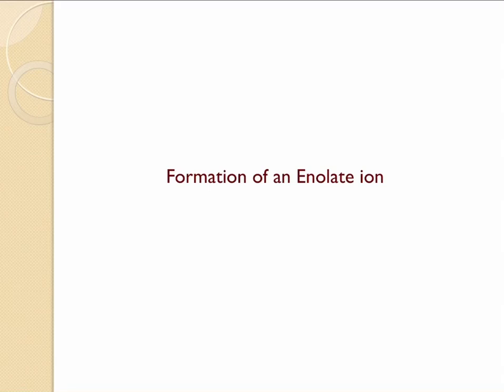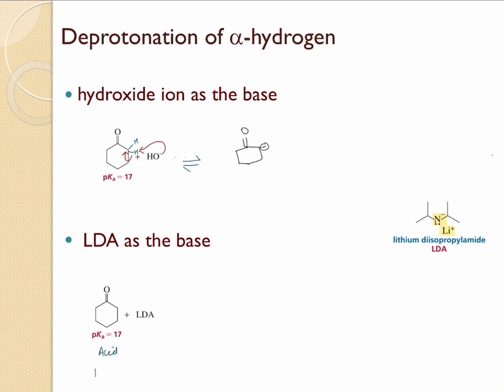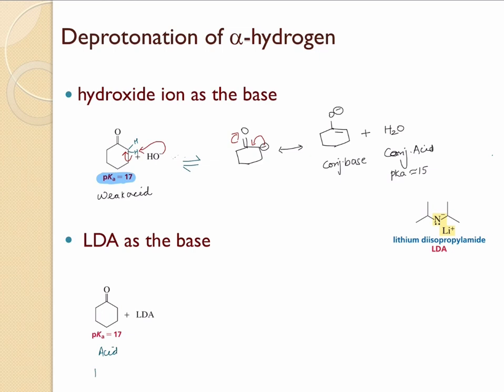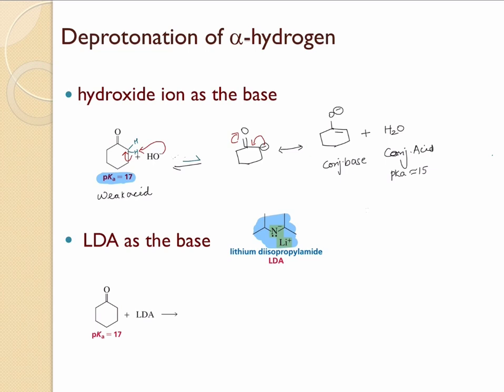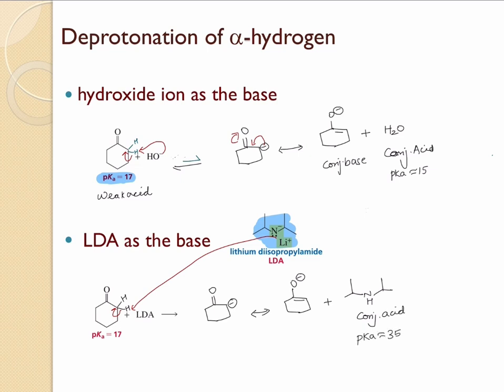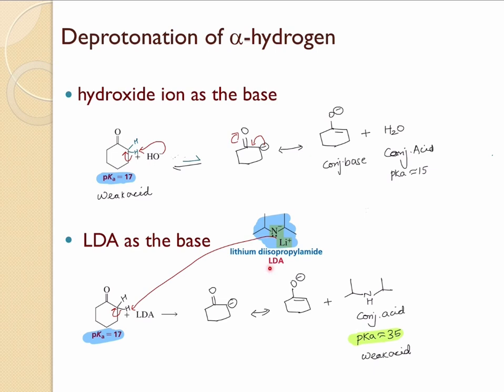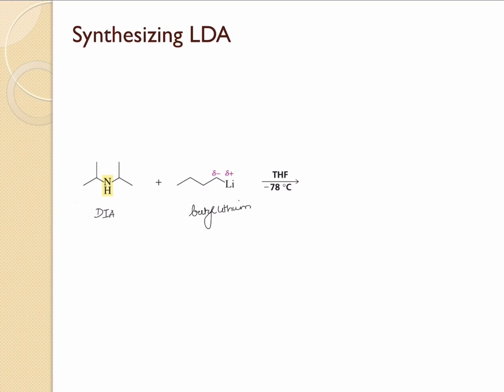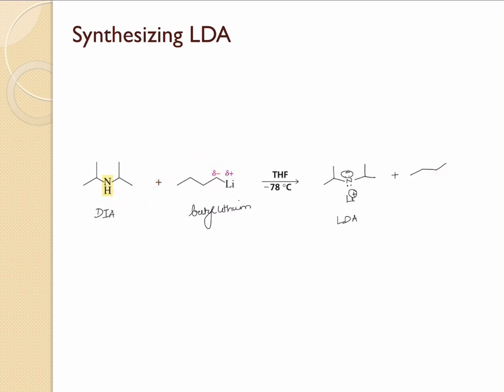Reactions at alpha carbon Part 5 - Formation of an enolate ion